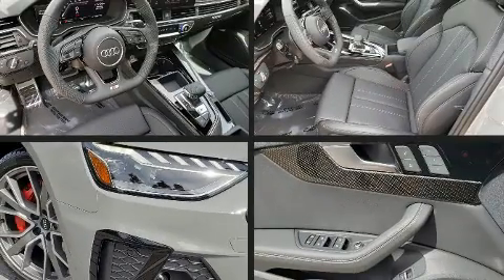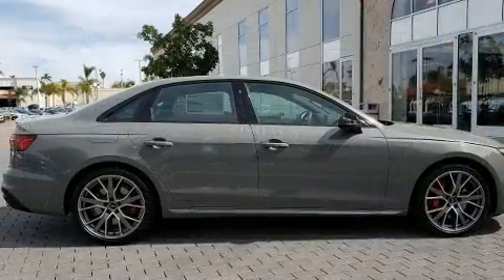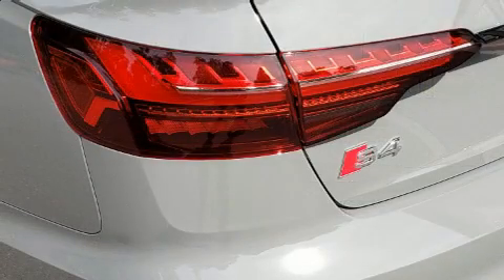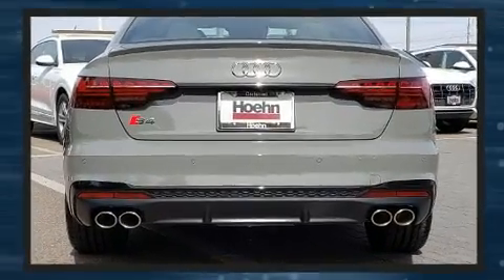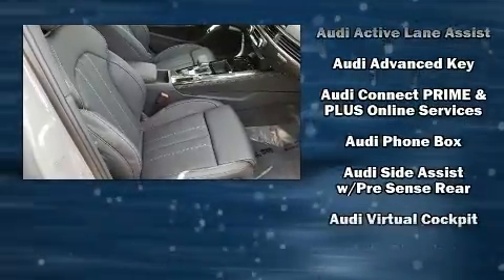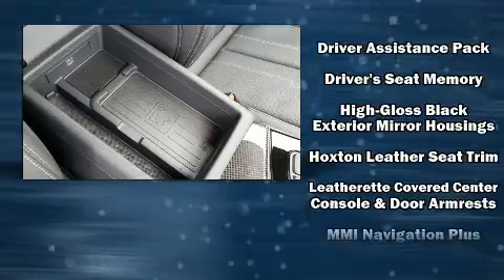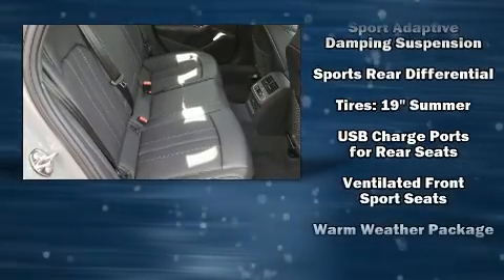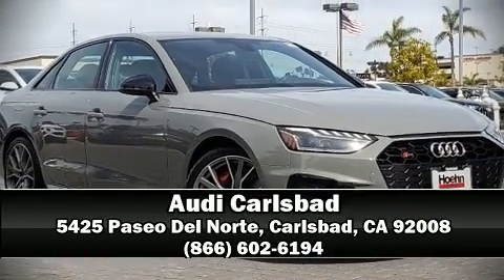2020 Audi S4 3.0T Premium Plus in Carlsbad, CA 92008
Audi Carlsbad
5425 Paseo Del Norte

Introducing the 2020 Audi S4. This 4 door, 5 passenger sedan is ready to drive off the showroom floor! The engine breathes better thanks to a turbocharger, improving both performance and economy. Audi prioritized comfort and style by including: delay-off headlights, front and rear reading lights, 1-touch window functionality, an automatic dimming rear-view mirror, heated and ventilated seats, cruise control, and air conditioning. For drivers who enjoy the natural environment, a power moon roof allows an infusion of fresh air. Audi ensures the safety and security of its passengers with equipment such as: head curtain airbags, front side impact airbags, traction control, brake assist, a panic alarm, an emergency communication system, and 4 wheel disc brakes with ABS. You'll never lose visibility with rain sensing wipers, which activate automatically when the drops start to fall. Our experienced sales staff is eager to share its knowledge and enthusiasm with you. We'd be happy to answer any questions that you may have. Stop in and take a test drive!